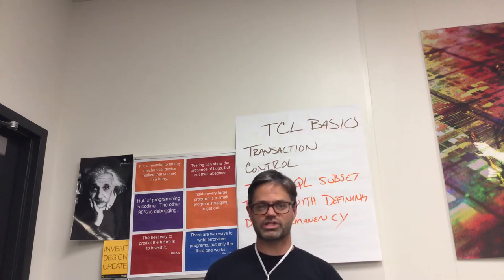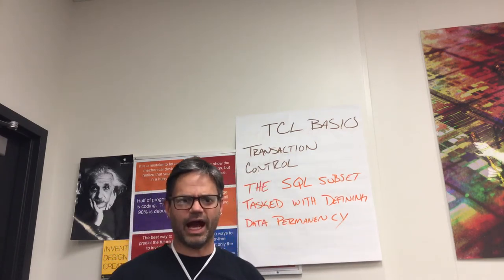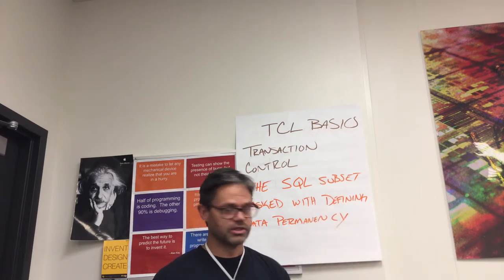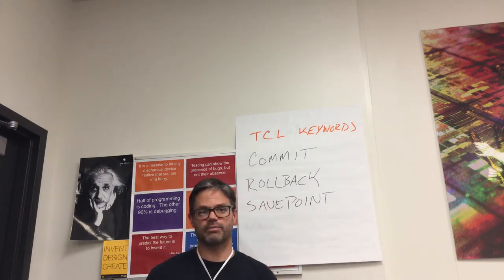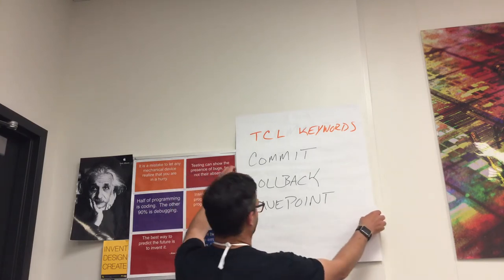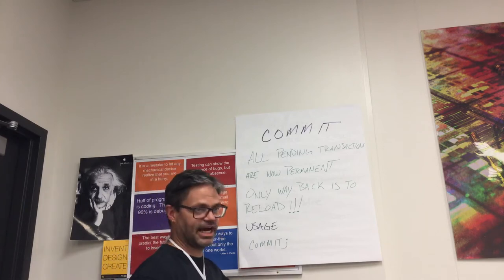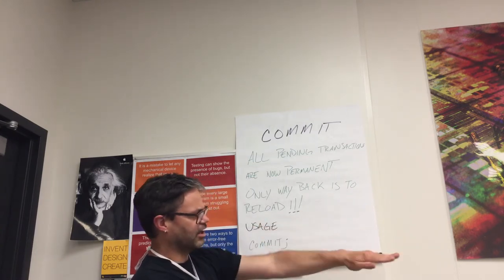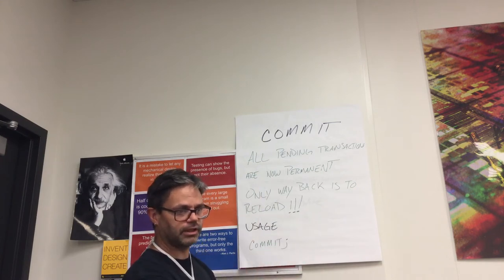Transaction Control Language (TCL) Subset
Brief introduction to the TCL subset of SQL to address the keywords of COMMIT, ROLLBACK, and SAVEPOINT